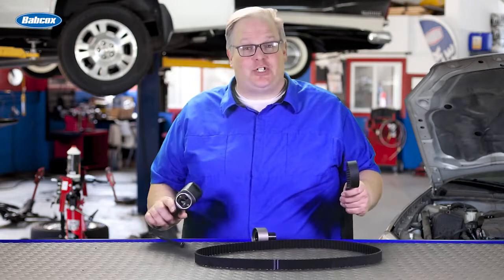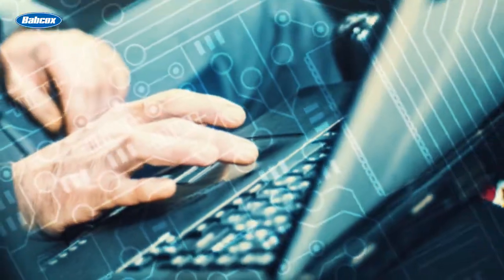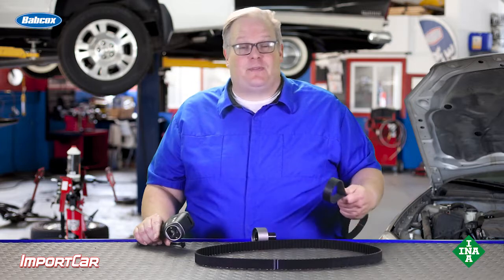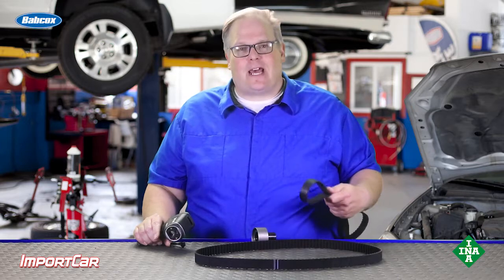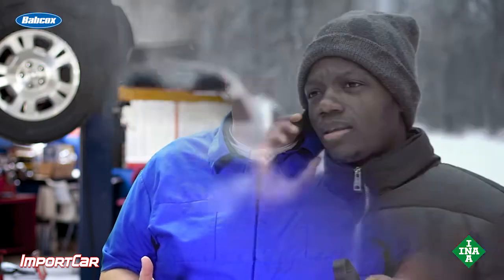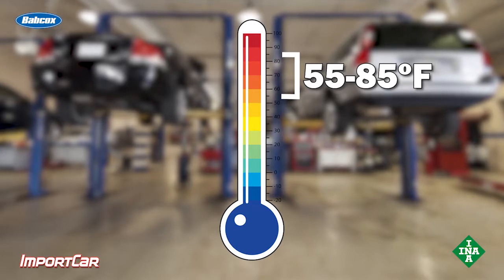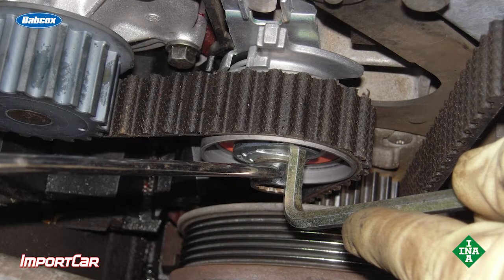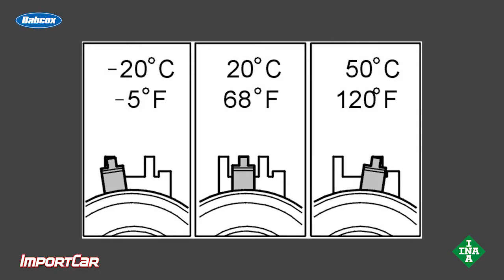Tensioning Timing Belts In The Right Temperature | Tech Minute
Andrew Markel discusses the installation of timing belts, and how to determine the correct tension depending on the ambient temperature.